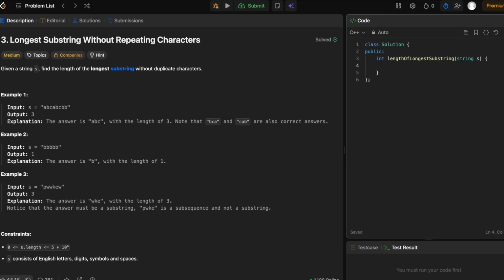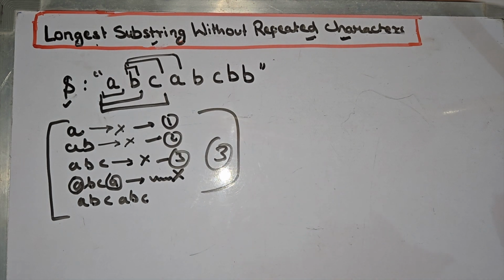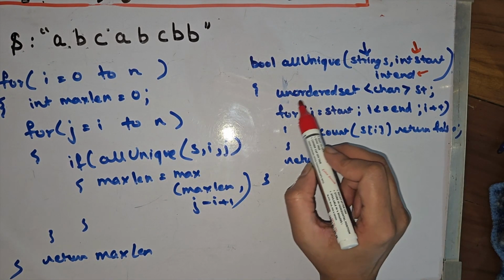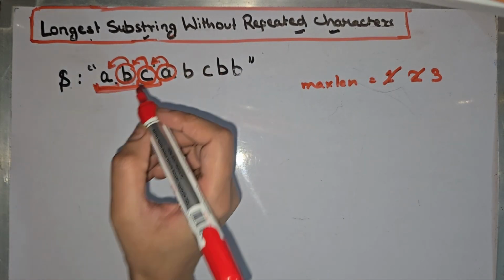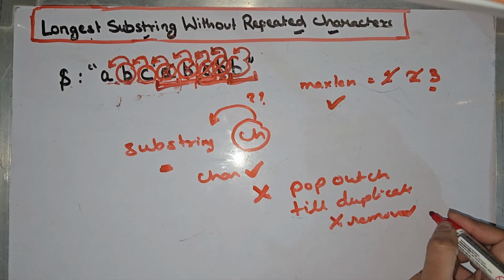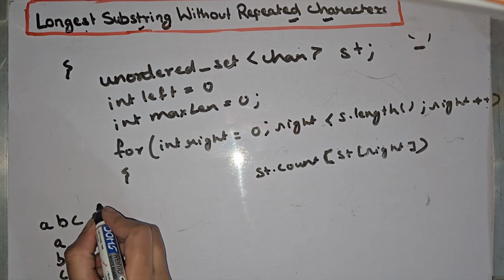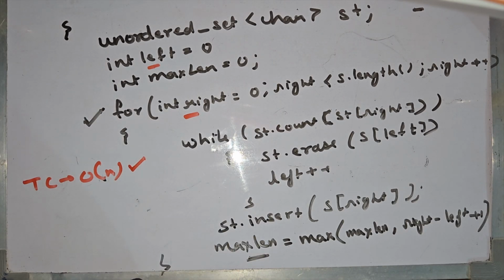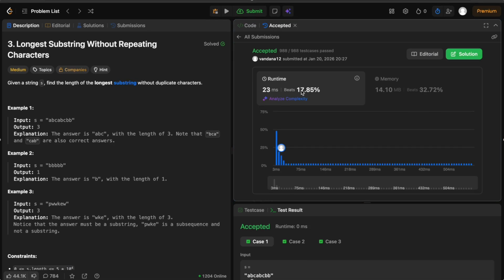Longest Substring Without Repeating Characters | Sliding Window Explained | LeetCode 3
In this video, we solve LeetCode 3 – Longest Substring Without Repeating Characters using the Sliding Window technique.

This problem is one of the most important DSA interview questions and a must-do to understand how sliding window works to achieve an O(n) solution.

We’ll start with the brute force approach, understand why it leads to TLE, and then move to the optimised sliding window solution step by step.

🔍 What you’ll learn:

Clear problem intuition

Brute force approach & its limitations

Optimised Sliding Window solution

frequency tracking

Why the window shrinks when duplicates appear

How the overall time complexity stays O(n)

This question is extremely popular in FAANG interviews and is often asked as a warm-up sliding window problem.

📌 If you’re following my Sliding Window Pattern playlist, this is the perfect starting question before moving to:
✔ Longest Repeating Character Replacement (LeetCode 424)

🧠 Difficulty: Medium

⏱ Time Complexity: O(n)

🗂 Pattern: Sliding Window